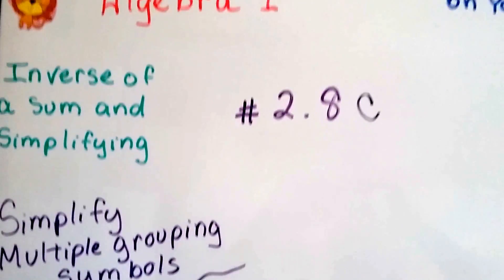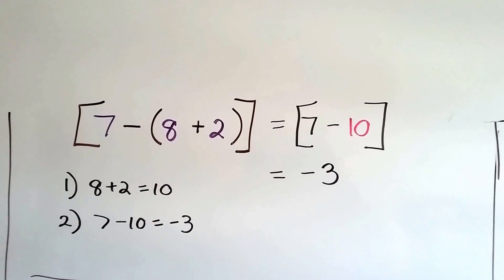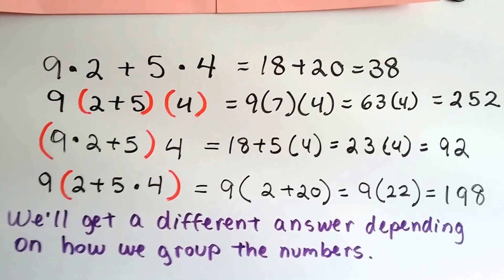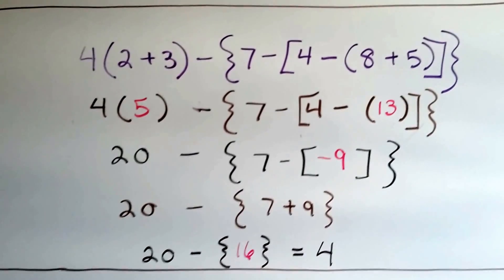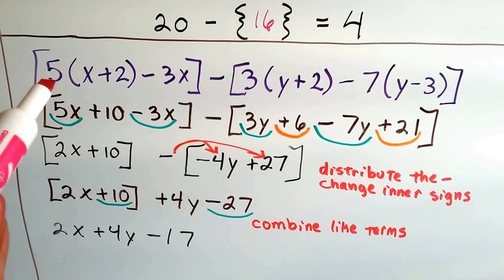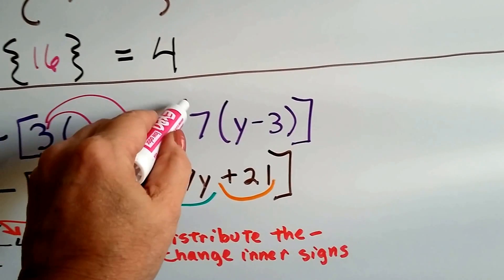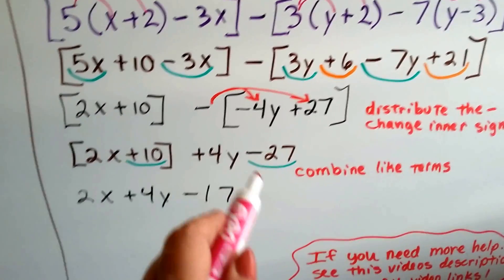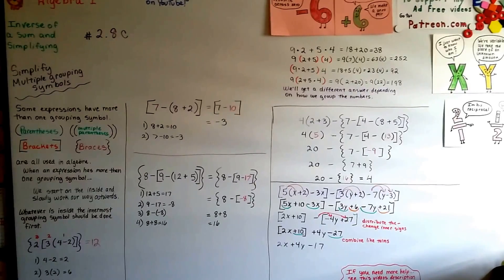Algebra I #2.8c, Simplify with multiple grouping symbols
An explanation of how to simplify an algebraic expression when there are multiple grouping symbols, even when they are on BOTH sides of the operation sign.   Distributing a negative to the inside of grouping symbols.  Parentheses, brackets, braces in an expression.     #2.8c